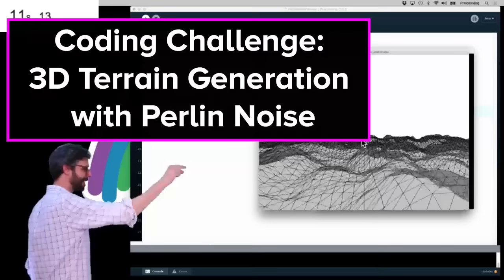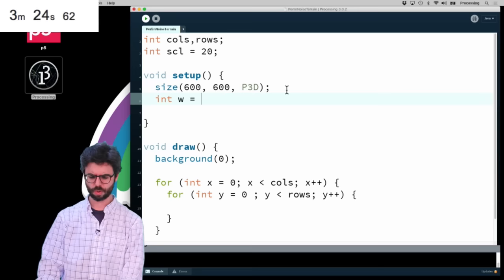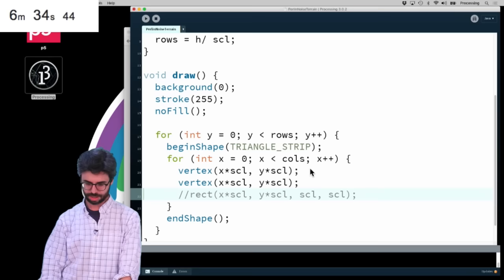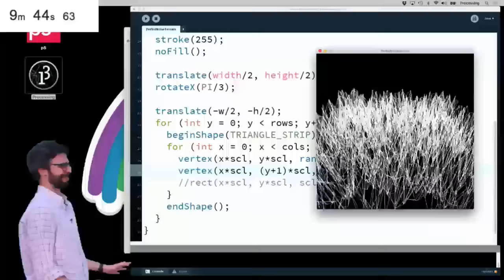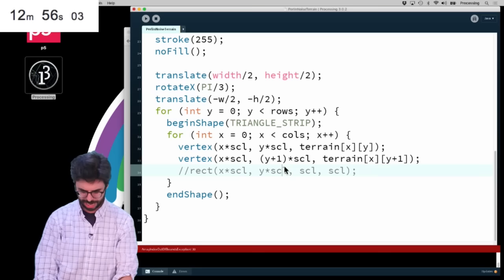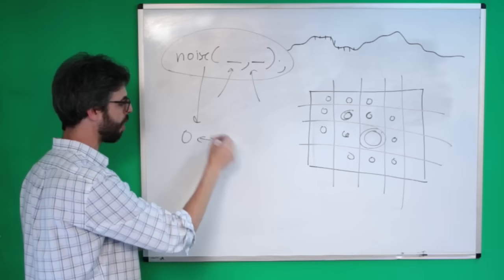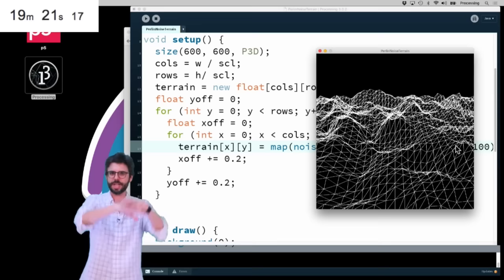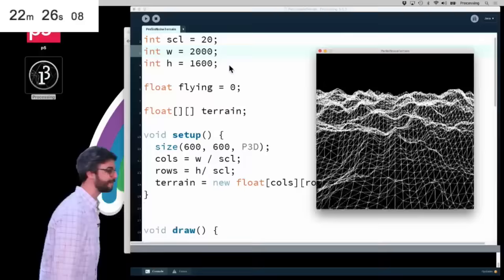Coding Challenge 11: 3D Terrain Generation with Perlin Noise in Processing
In this coding challenge, I create a 3D procedural terrain using Perlin Noise and the beginShape function in Processing. Code

Timestamps:
00:00 Introduction to the Challenge
00:46 What do we need to do?
02:14 Draw a rectangular grid!
04:13 Create a flat triangle strip mesh!
06:51 Rotate the surface in 3D!
08:47 Set the z-values of the vertices randomly!
11:04 Create a 2D array to store the z values!
13:31 How do we make the terrain infinite? What is Perlin Noise?
17:03 How do we make the terrain smooth?
17:43 Reduce offsets to get smoother z values
19:17 How do we make it appear as if we are moving over the terrain?
20:30 Change y-offset per frame to create the illusion of flying!
22:05 Thanks for watching!